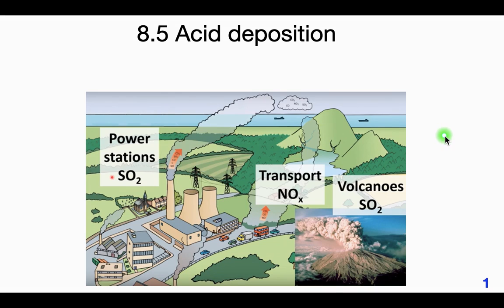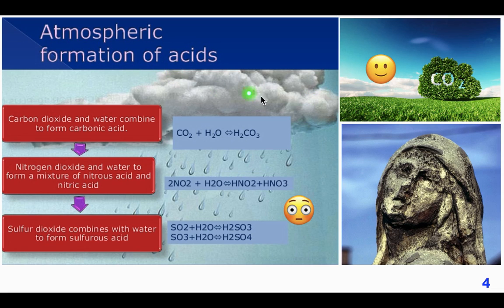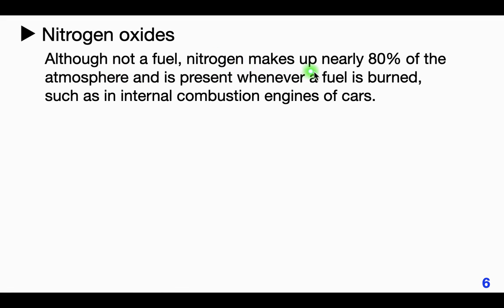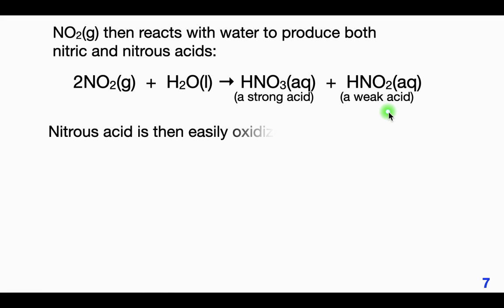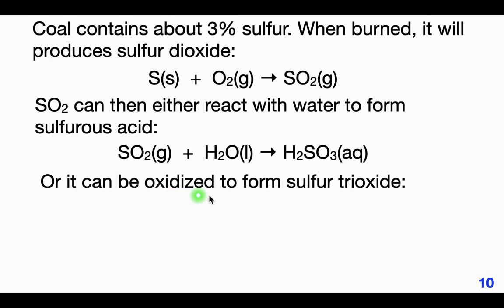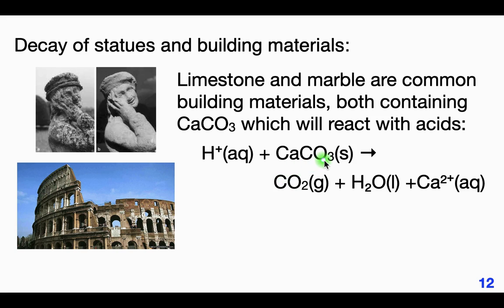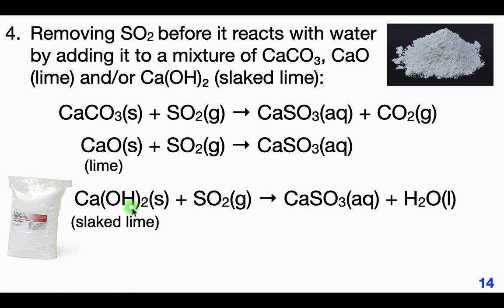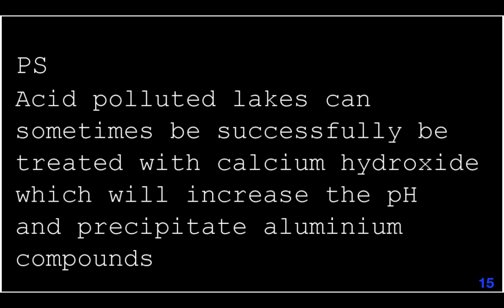Notes 5.5 Acid deposition